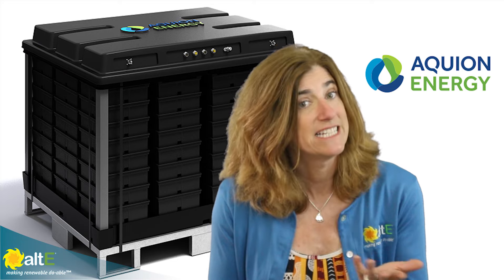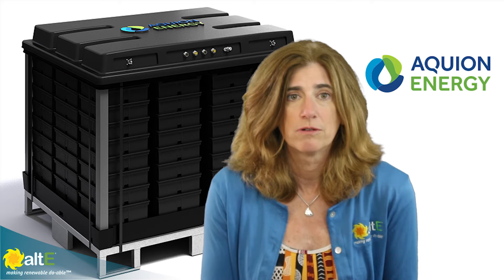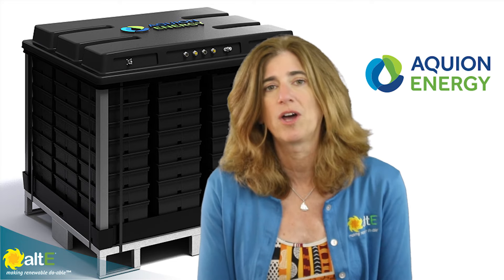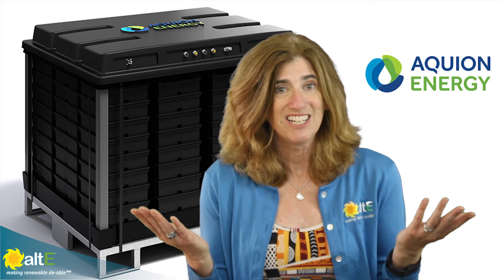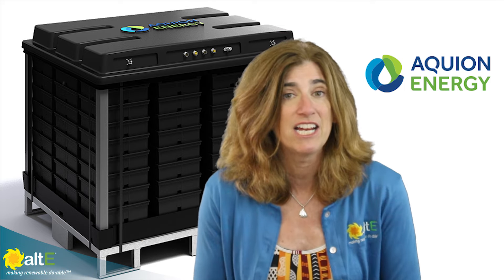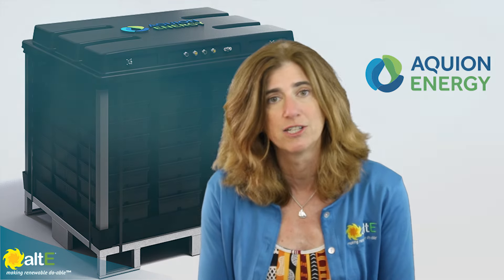Solar Power Myths: My solar panel system will require maintenance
People are concerned about the work that may be involved if they "go solar". If you have a grid tie solar system, there is little to no maintenance required. If you have a solar system with battery storage, with deep cycle flooded batteries, then you will need to check the water levels and record the specific gravity on a regular basis. But most people don't have batteries, and have no maintenance at all.